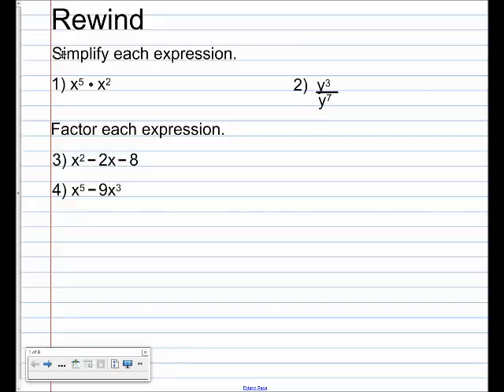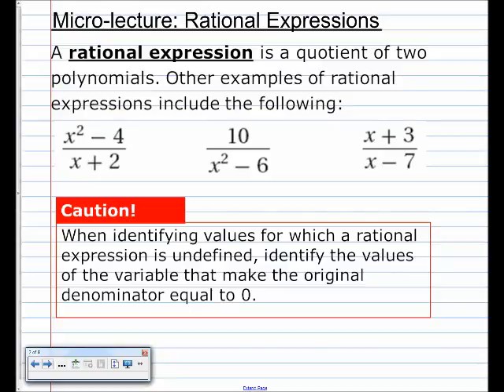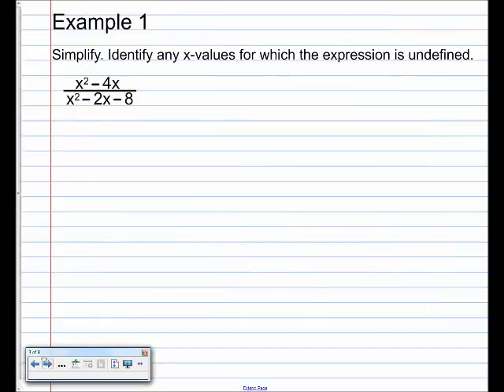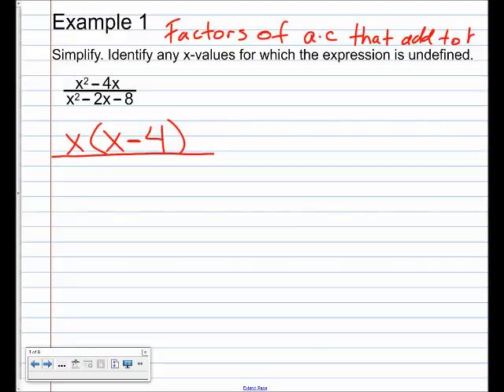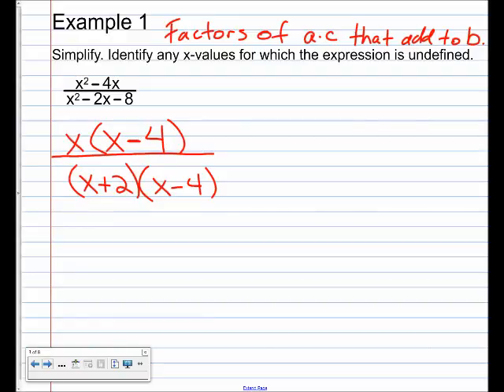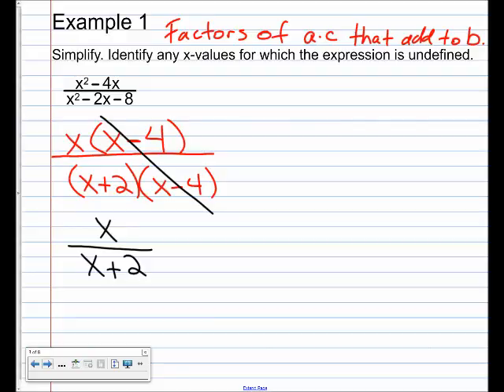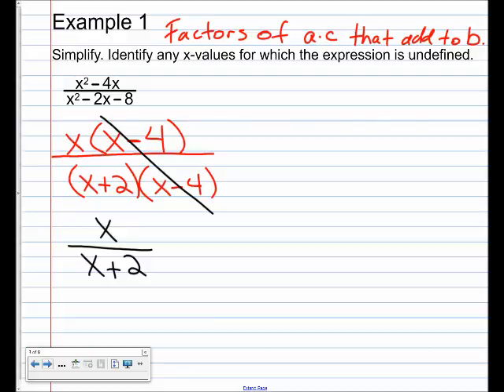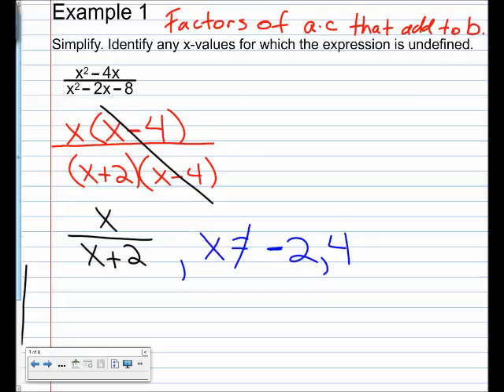8.2 #1 - Simplifying Rational Expressions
simplifying one rational expression